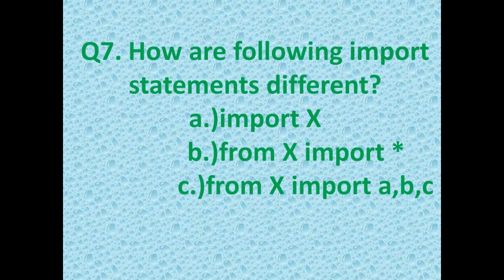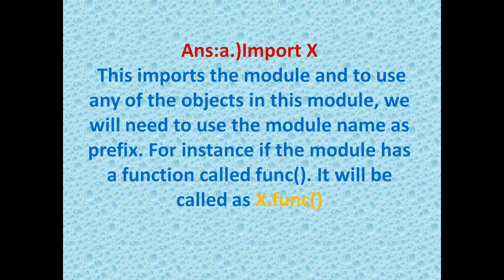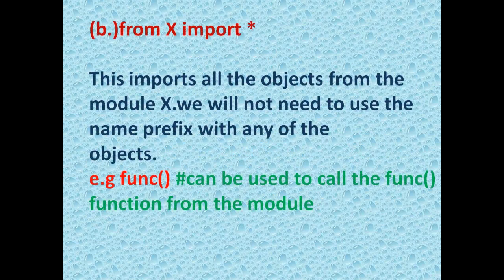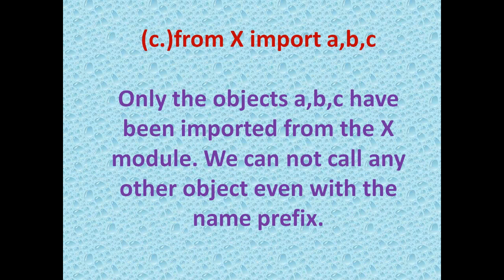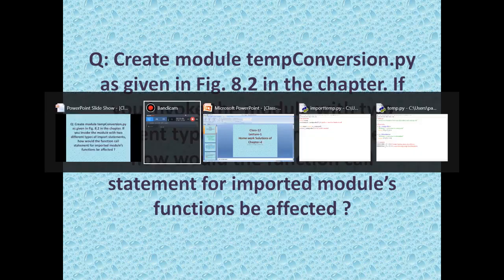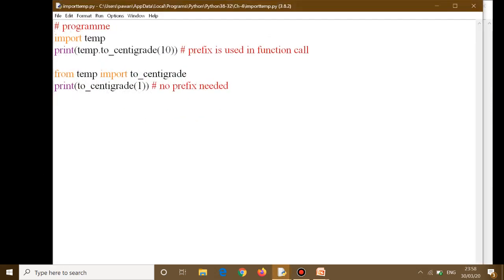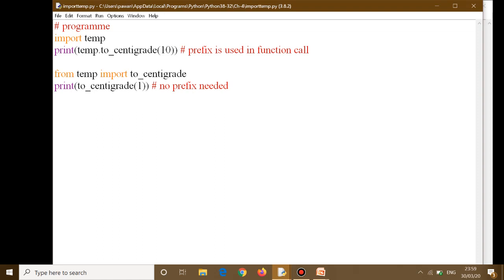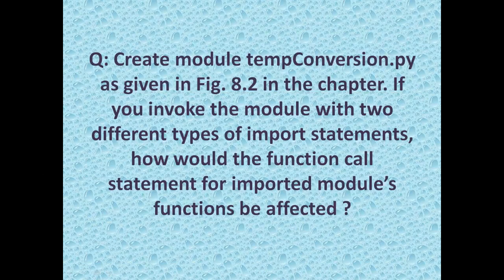Class-12th,Computer Science, Ch-4 ,Lecture 1(Using Python Libraries)(Homework solution).